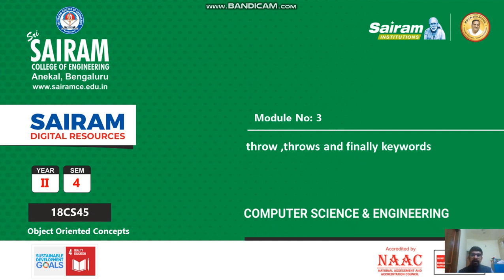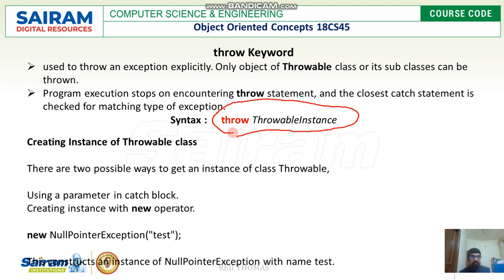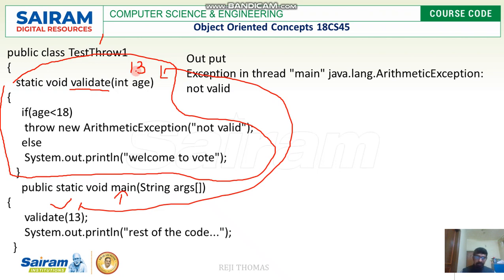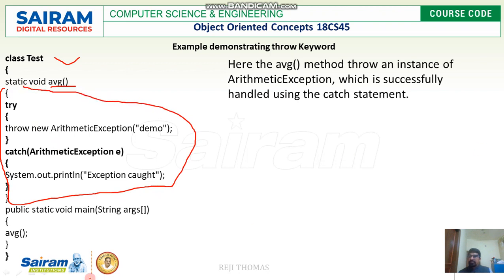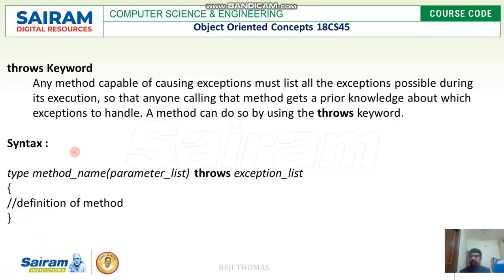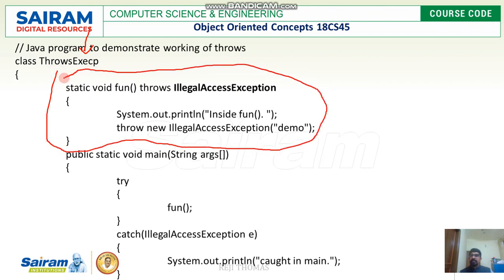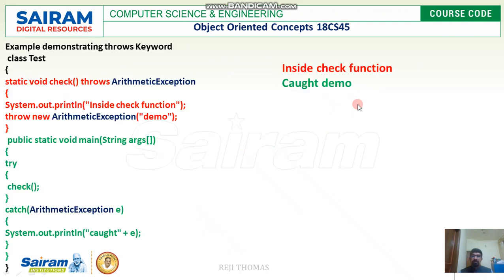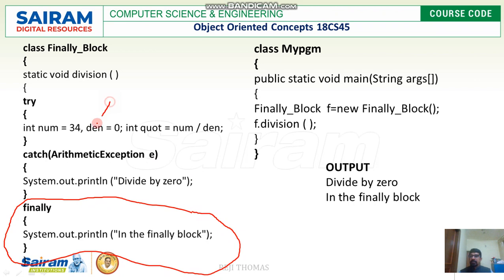LectureVideo_18CS45_Module 3_Exception Handling-2 _Reji Thomas